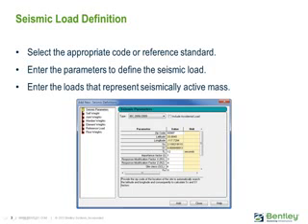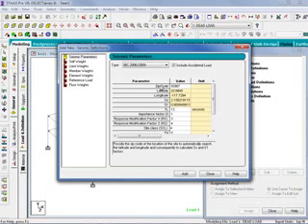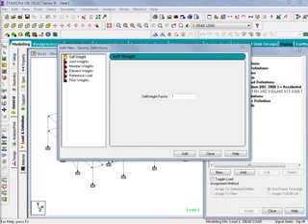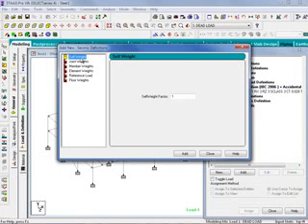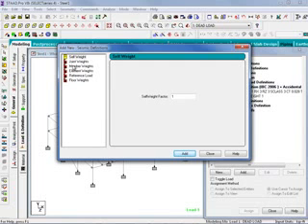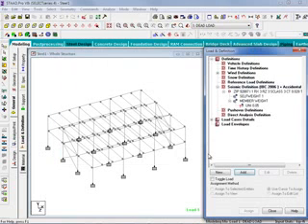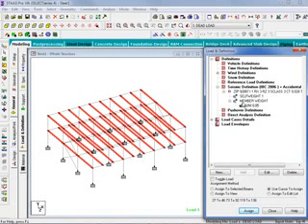3 Generating Seismic Loads Part 1